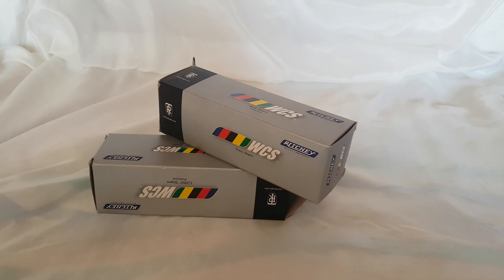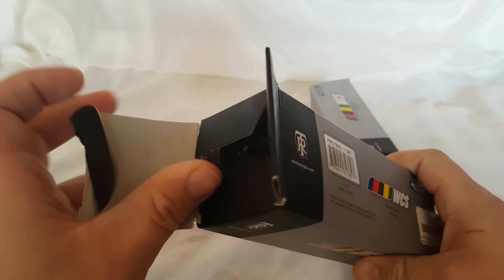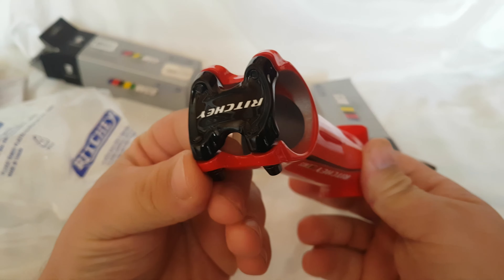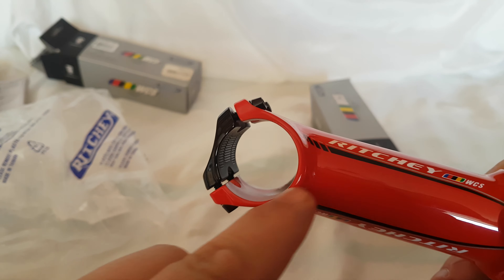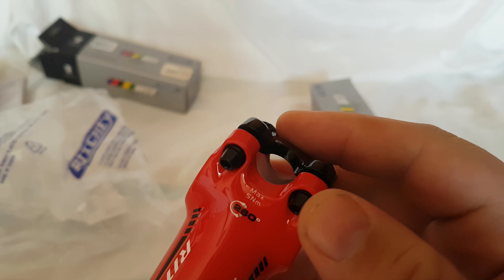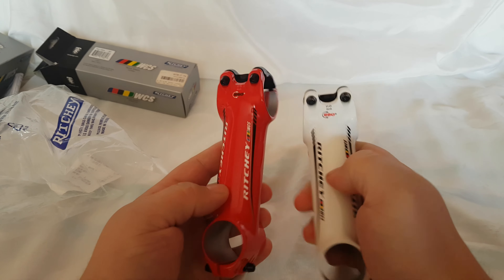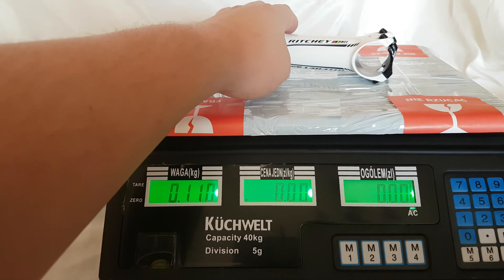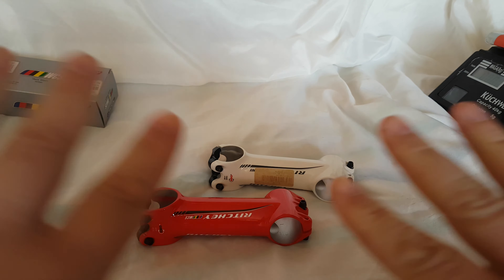Ritchey wcs C260